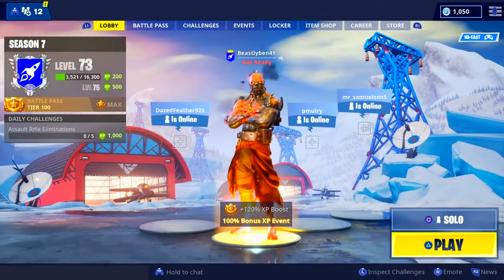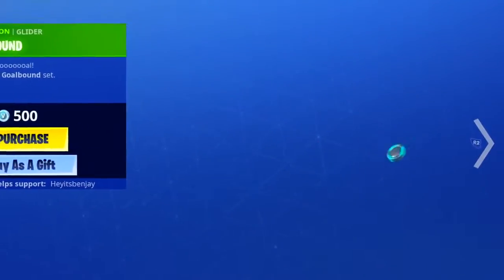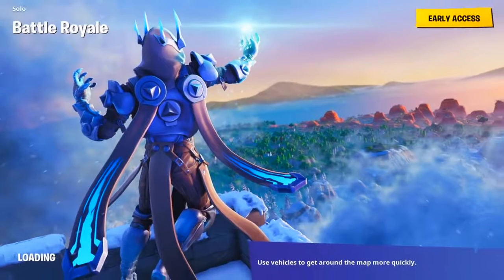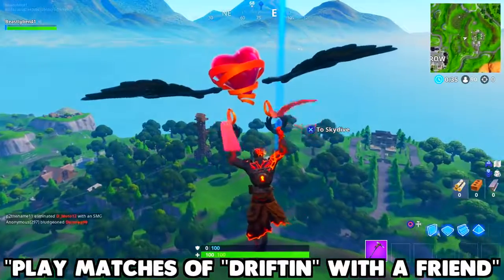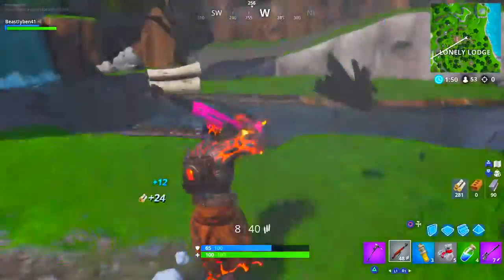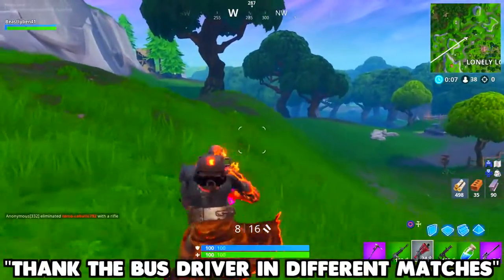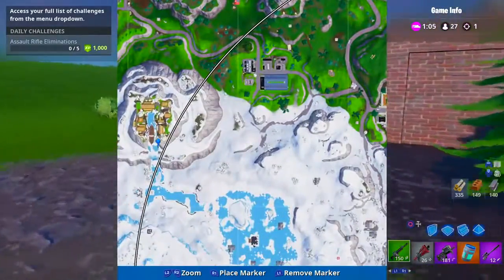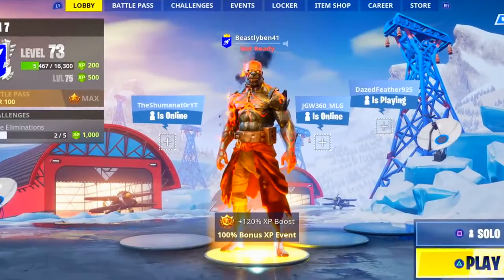How to complete overtime challenges | REGAIN HEALTH (Fortnite Overtime)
ALL FORTNITE OVERTIME CHALLENGES LEAKED! How To Complete FREE Overtime Challenges In Fortnite! In This Video, I Show You ALL Of The Fortnite Overtime Challenges & How To Complete All Of The Overtime Challenges Fortnite!

How to complete overtime challenges | How To Complete FREE Overtime Challenges In Fortnite! (NEW)
In this video, I how you all overtime challenges fortnite and how to complete overtime challenges in fortnite! All fortnite overtime challenges were recently leaked, and today, I’m showing you how to complete free overtime challenges fast and easy! With the overtime challenges leaked fortnite, we know how to complete all of the overtime challenges!
Hi !! Guys.. In this Channel will we provided Every Answer Of All Questions In the World related With How To.Guys...In this World every Almost every Question will starts from How to,So That In this Channel we Will provides You every answer of All Questions which will rested in your mind.How to This,How to That,How,How And How to.